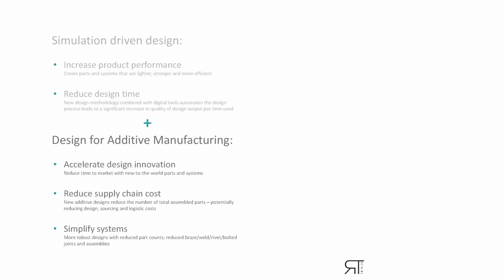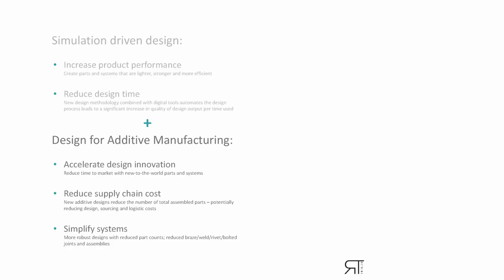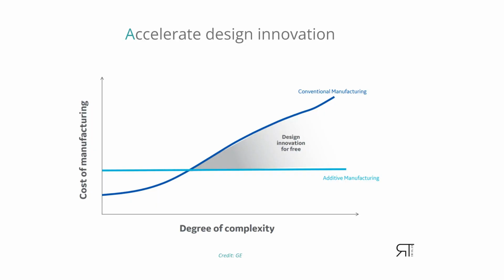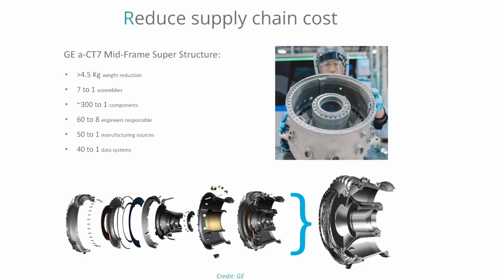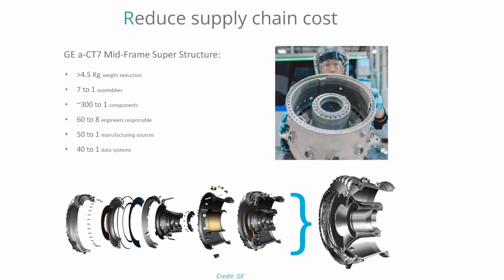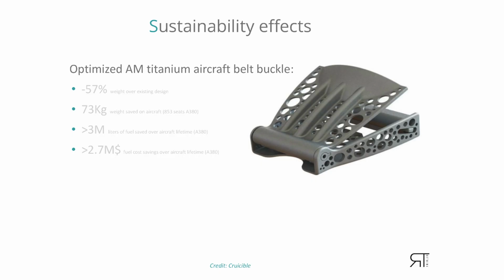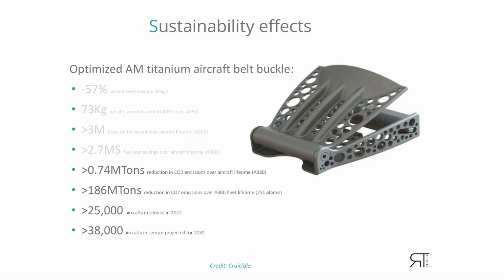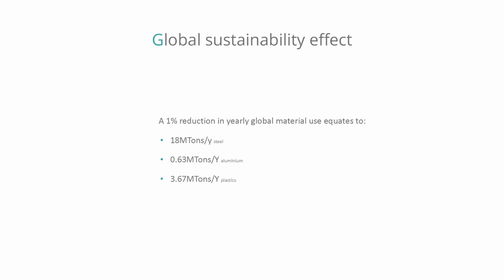Design for Additive Manufacturing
Peder A. Aune | Senior Mechanical Design Engineer | Kongsberg Defence and Aerospace